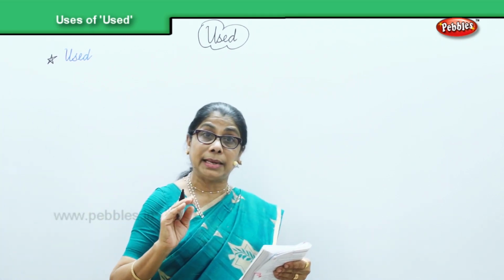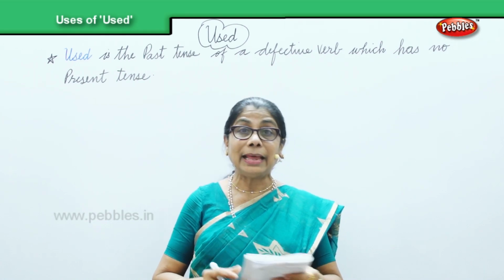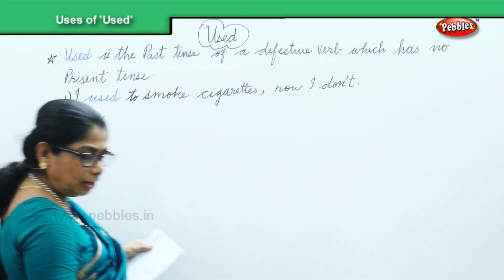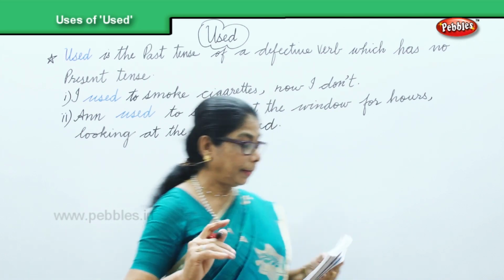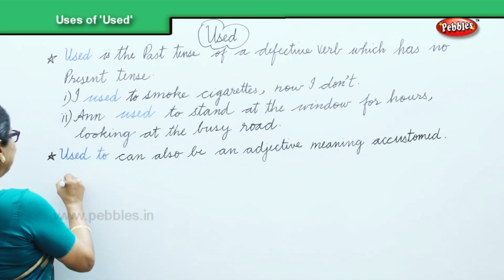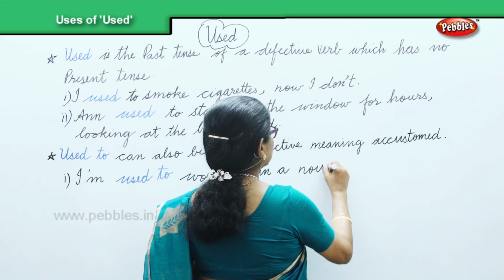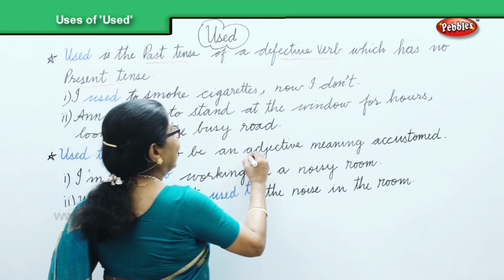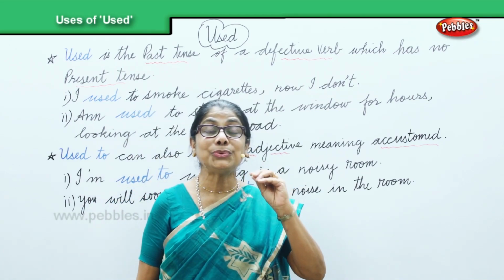Learn Grammar | Uses of Used | English Grammar for Beginners